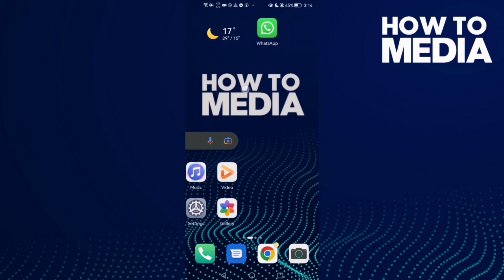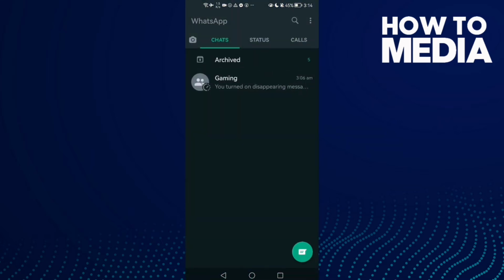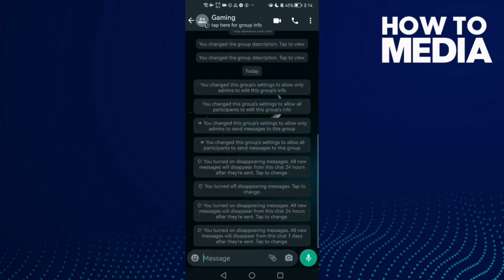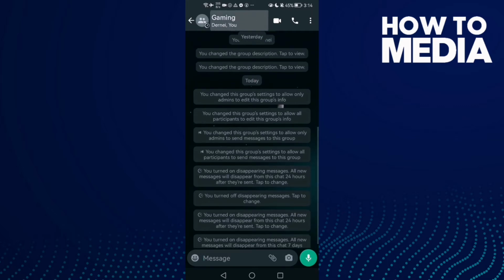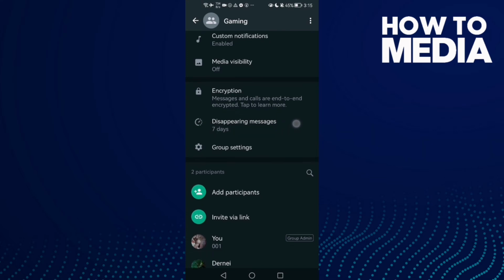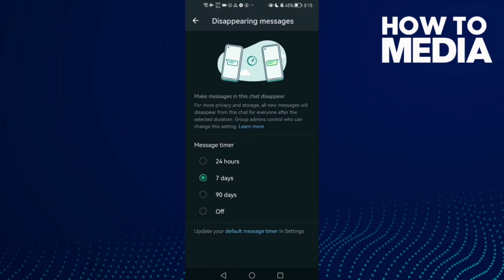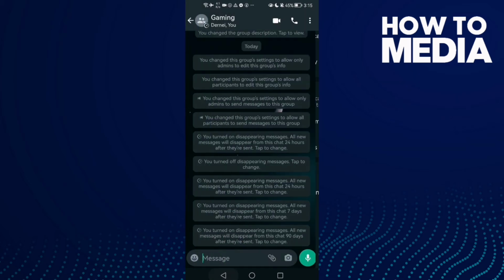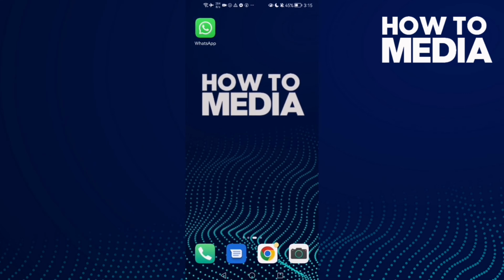How to Make Specific Groups Disappearing Messages on 90 Days on Whatsapp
in this video we discuss :